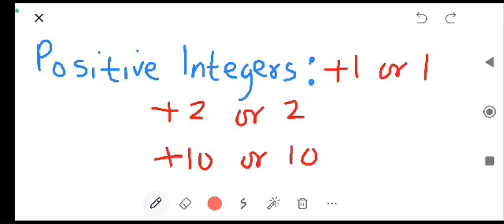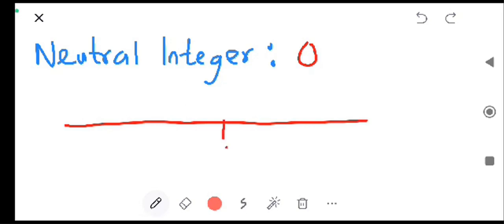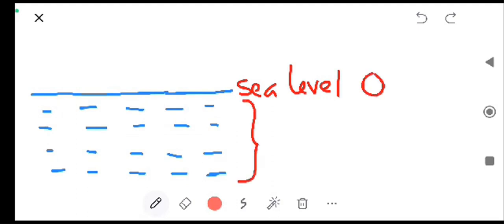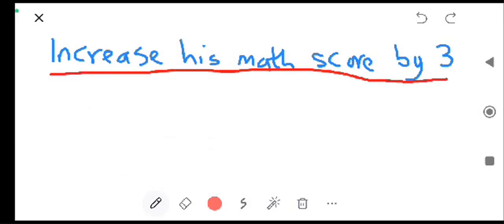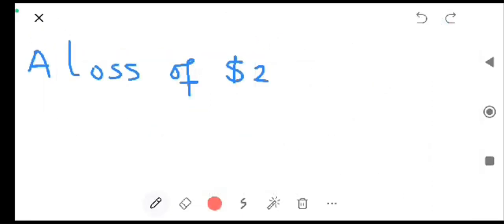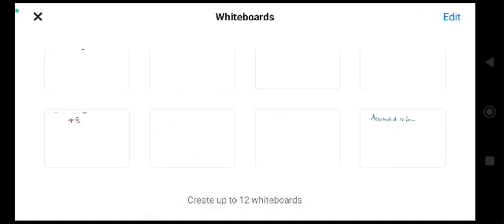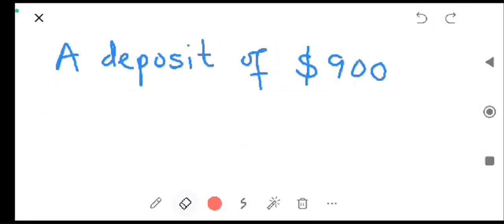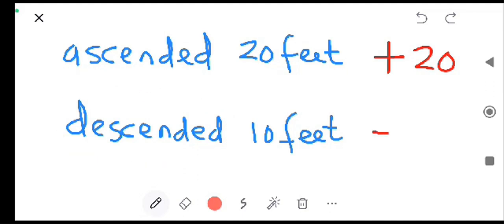what's an Integers? Integers Explain | What are Integers in Math | Learn With Math Magic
Understand the concept of integers easily.

Welcome to Math Magic, the ultimate destination for simplified and enjoyable math education! Join us on an exciting journey as we unravel the mysteries of mathematics. Allow your Math Magician, Ojo Abiola, an experienced and skilled mathematics teacher, to help your child conquer any math challenges they may encounter.

Hopefully, this video is what you're looking for when it comes to "What's an Integer?".